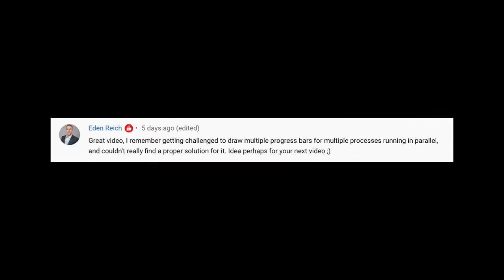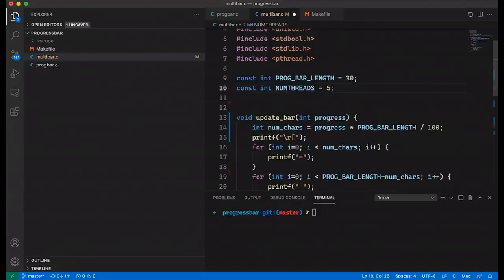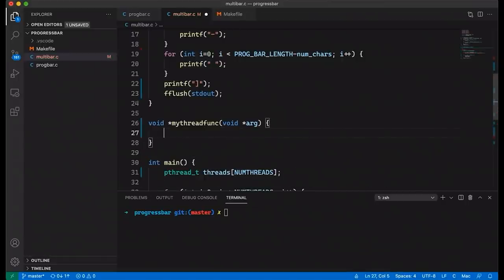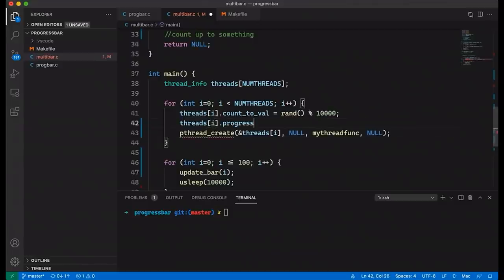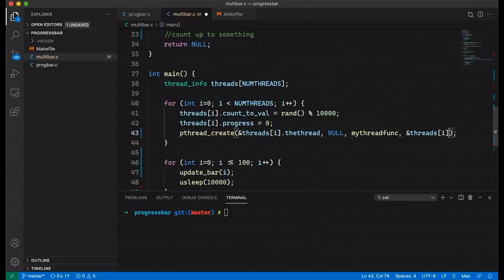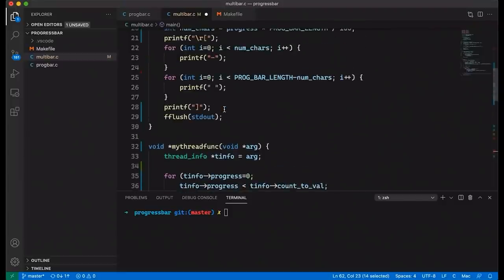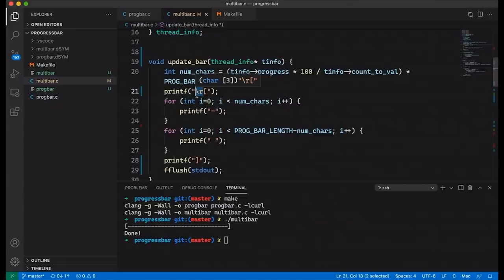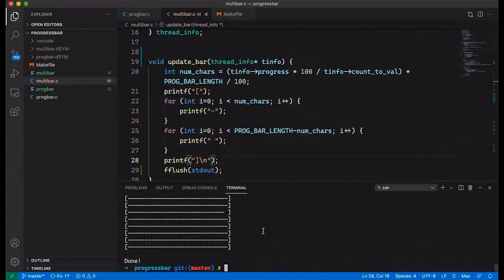How do I make multiple concurrent progress bars in the terminal? (tutorial in C)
How do I make multiple concurrent progress bars in the terminal? (tutorial in C)  //  More progress bars—this time using ANSI escape sequences to turn one progress bar into multiple bars each updated by a concurrently running thread (pthreads).